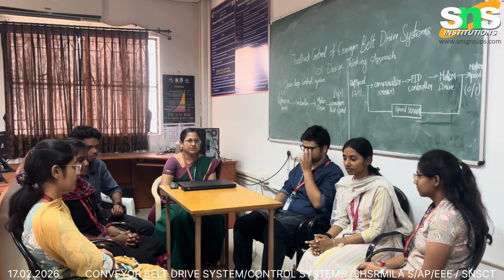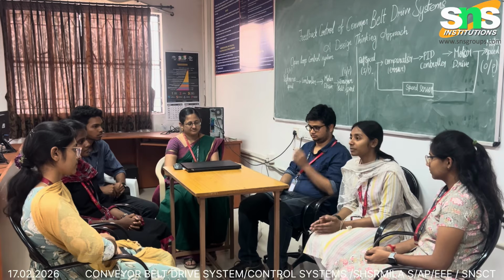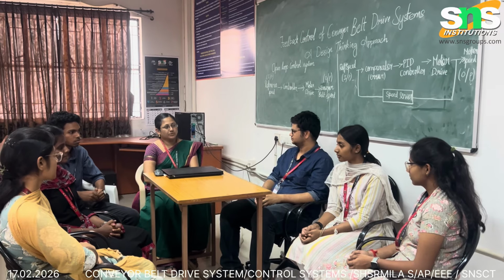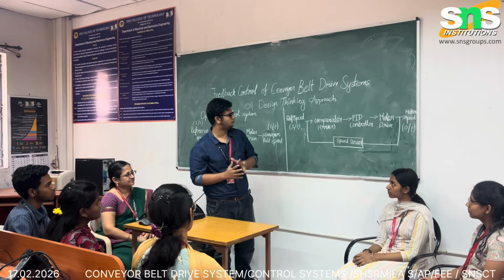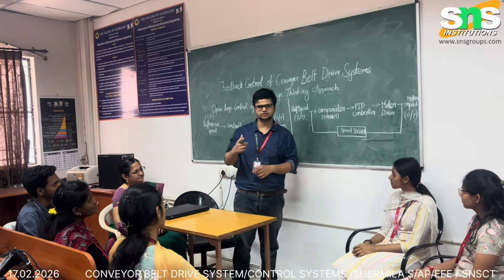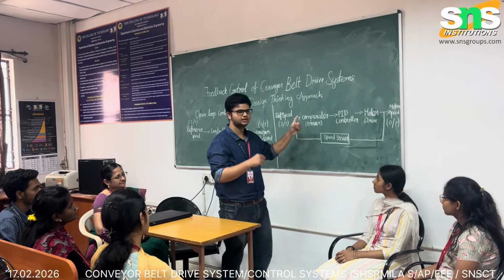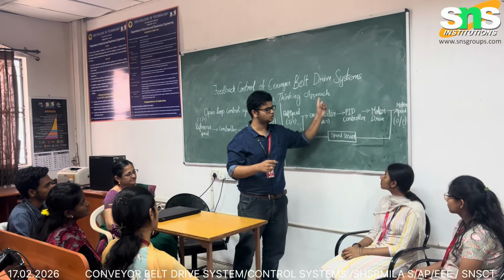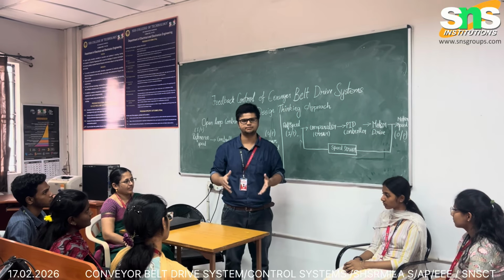DT based Feedback Control of Conveyor Belt Drive Systems | SNS Institutions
This video explains the Feedback Control of Conveyor Belt Drive Systems using a Design Thinking approach. It covers system modelling, sensor integration, and closed-loop speed control concepts. The role of feedback in improving stability, accuracy, and load disturbance rejection is discussed.
Practical industrial challenges and innovative problem-solving strategies are highlighted.